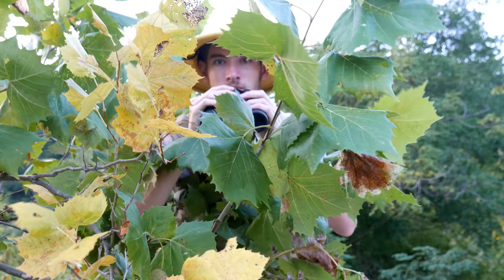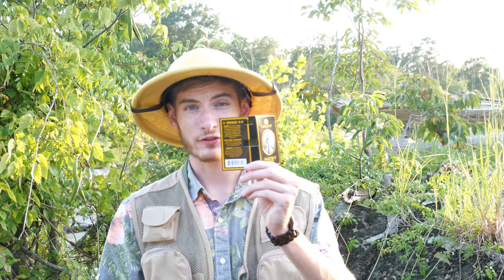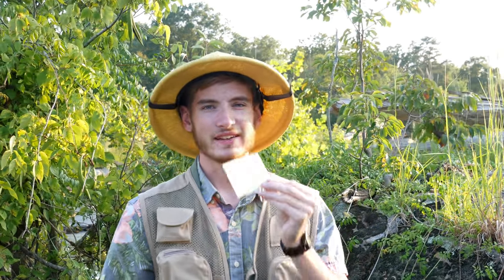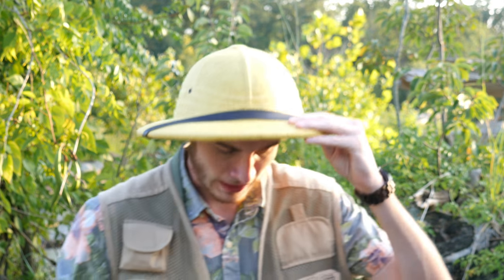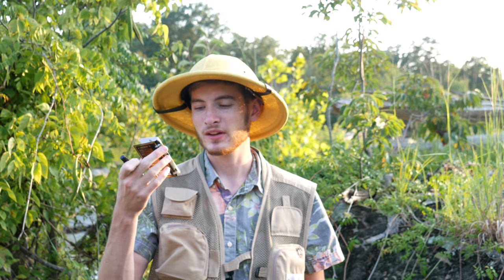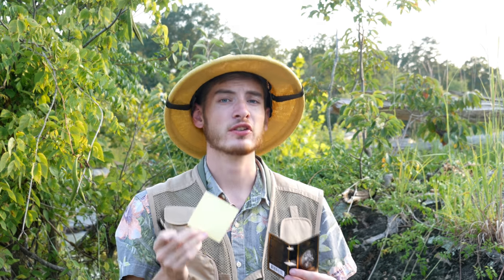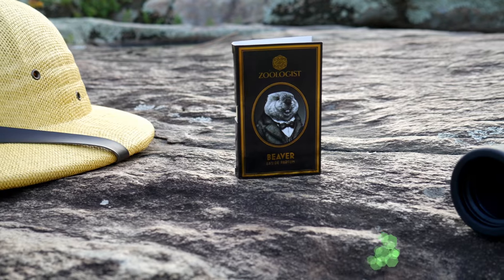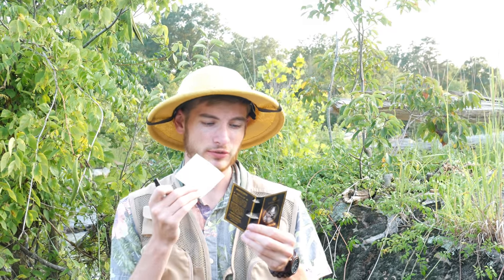Zoologist Fragrances First Impressions || Tripleinc.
Welcome to Tripleinc's Scented Safari!

In this first impression style video, we'll be exploring and examining the niche fragrance house of Zoologist - a house that bases their scents on various animals and the environments they inhabit.

To start off, this is one of the most unique concepts I've ever come across in the realm of perfumery, not to mention their wide selection of sizes matched with a fantastic uniqueness to price ratio.

I'll be sampling and giving my first initial reactions on all 8 of their fragrances (as of this recording)

If you found this video informative or entertaining, be sure to let us know about it by dropping a comment below in addition to smashing the like button, sharing and subscribing for more videos :)

*This video is available in 4K quality*

◈ FRAGRANCES MENTIONED ◈

• Zoologist Dragonfly
• Zoologist Hummingbird
• Zoologist Civet
• Zoologist Macaque
• Zoologist Nightingale
• Zoologist Beaver
• Zoologist Rhinoceros
• Zoologist Bat

◈  TRIPLEINC NETWORKING  ◈

◈  MUSIC USED  ◈

◦ Panasonic Lumix G7 14-42 DSLR
◦ Røde Video Micro
◦ Opteka X Grip (stabilizer )
◦ Sony PX333 (digital recorder)